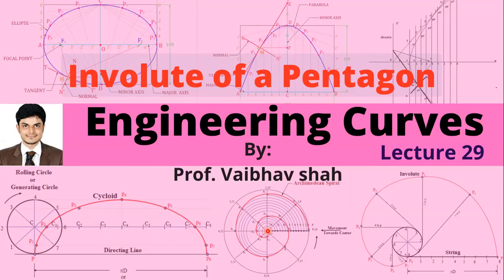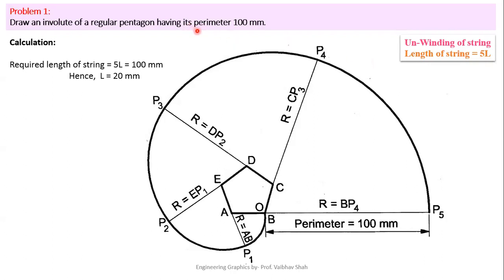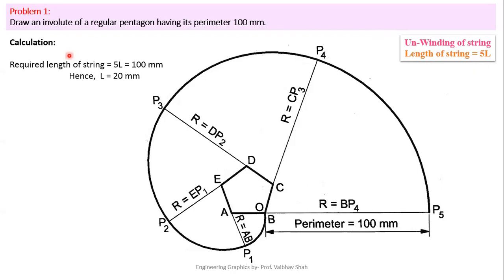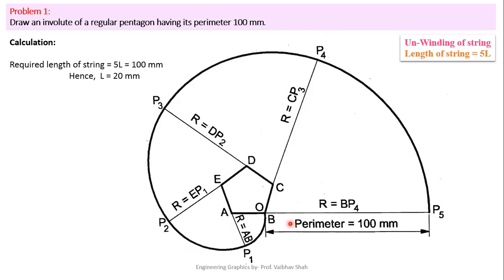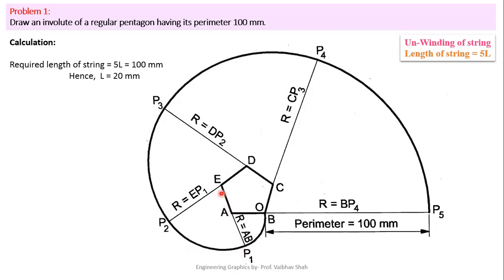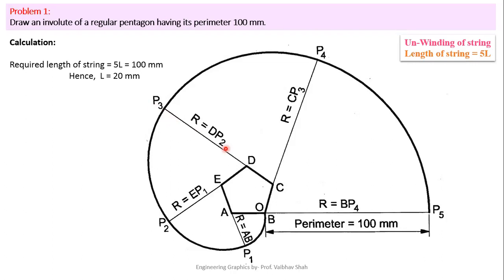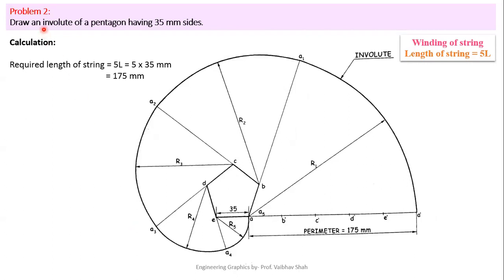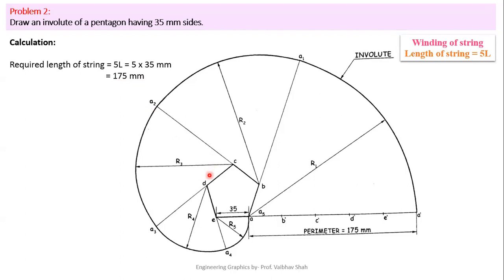Involute of a Pentagon | Engineering Curves | By: Vaibhav shah